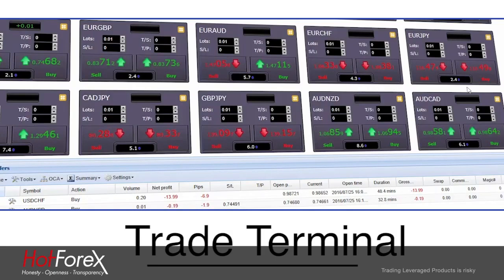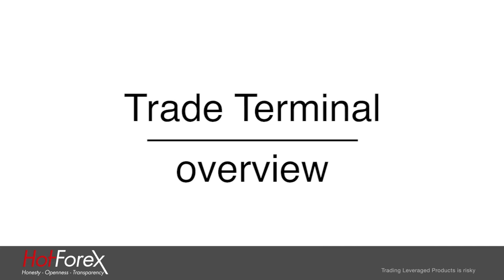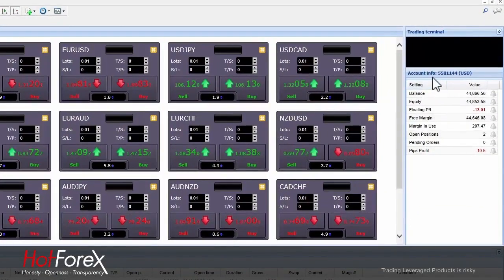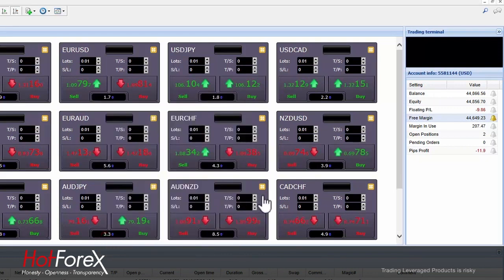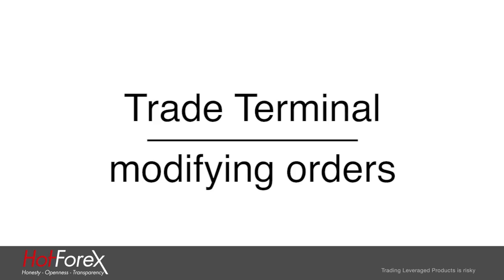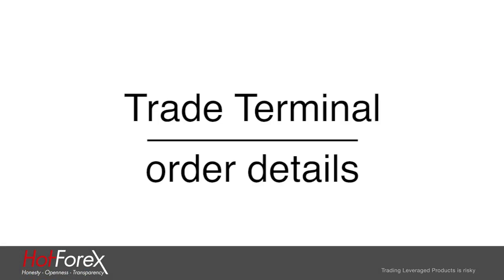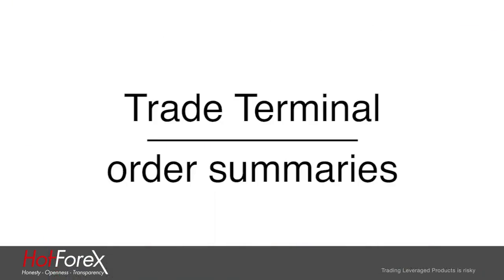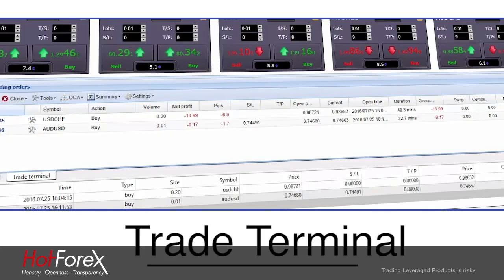ForexKini - Trade Terminal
The Trade Terminal is a feature-rich professional trade execution and analysis tool. It is designed to provide a number of trading features which are not typically present in the underlying trading platforms.